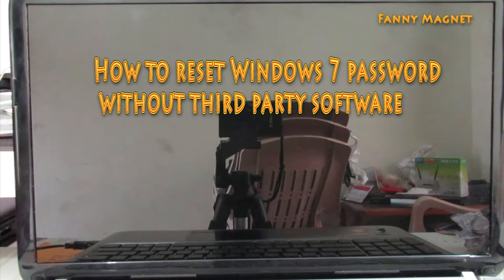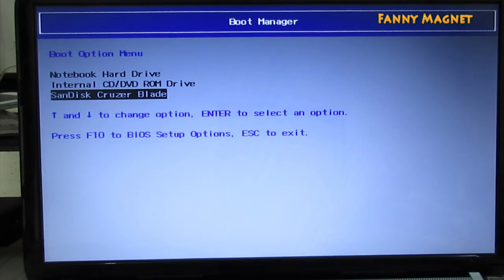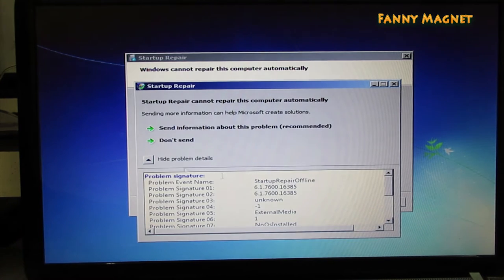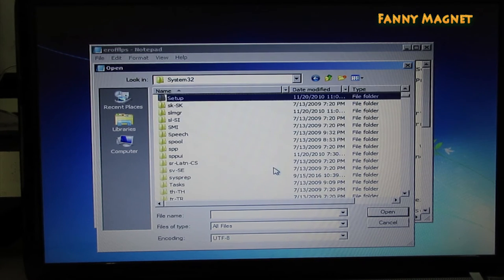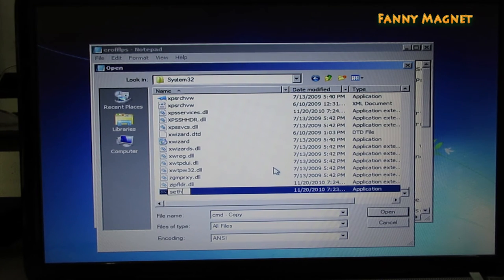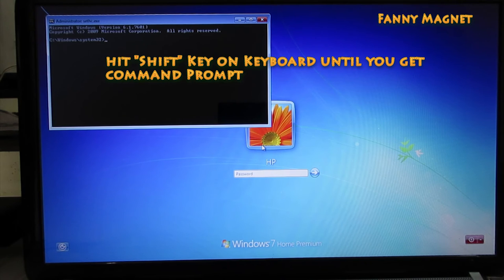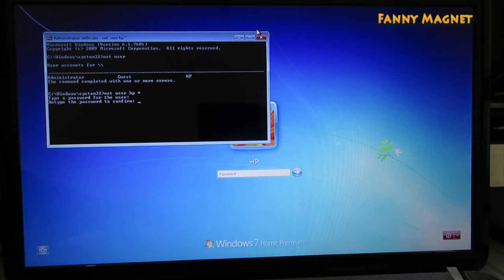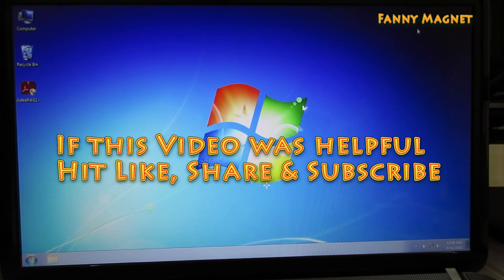How to Reset Recover Forgotten Windows 7 Password USB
Here is short video which can assist you to get into the windows based operating system incase you forget the password using a bootable USB or DVD ..

Tools Required : USB or DVD Bootable if you do not have one check this video where i have given instruction how to create bootable windows USB

Here is the step by step process to reset windows 7 password.

1. Insert Bootable USB and Boot From USB
2. Select Language -- Click On repair
3. Select Recovery Tools and Click Next
4. You will get a window of System Recovery Option
5. Select Start UP Repair
6. Startup Repair window will give you information and there will be option says show detail click on that
7. Scroll down to bottom and click on link
(x:\windows\system32\en-us\erofflps.txt)
8.You will get a Notepad click on File on Top Right corner and click open
9. Find the folder Windows --System32
10. Select the Drop Down to All Files
11.Find and Rename the file SETHC (Rename it SETHC1 )
12. In Same Folder find CMD and Make a duplicate copy
(Example Just Copy and paste it will create an additional copy)
13. Rename t